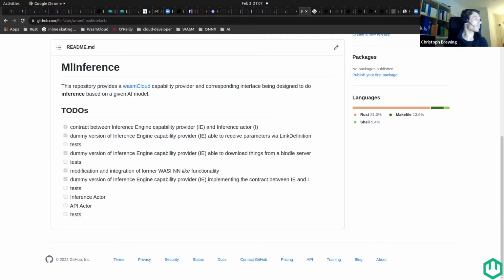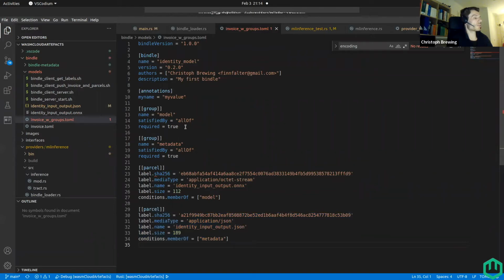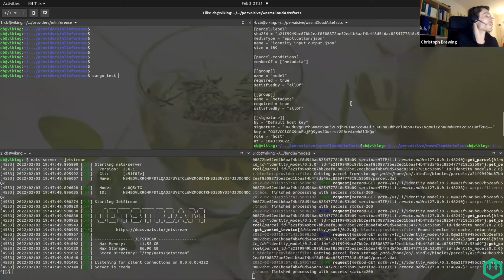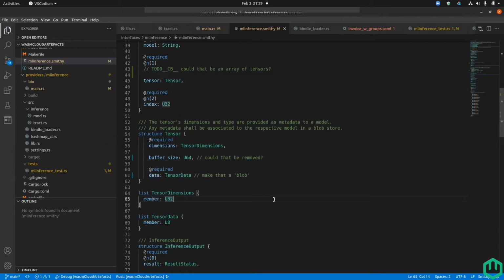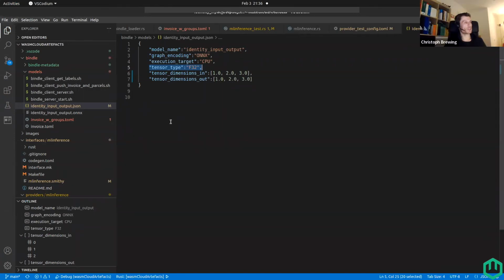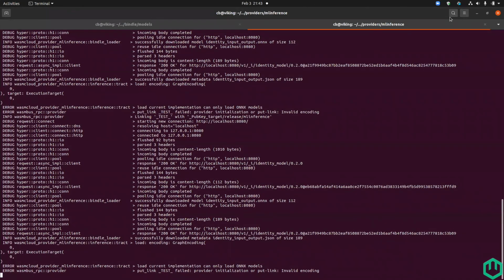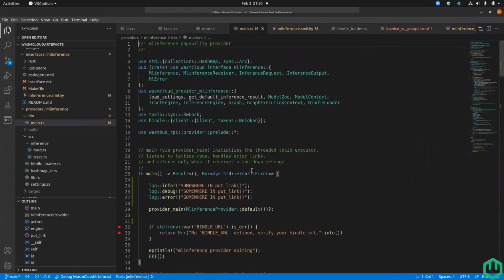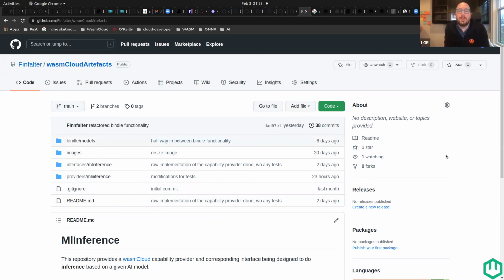wasmCloud Working Group - Machine Learning 02/03/22